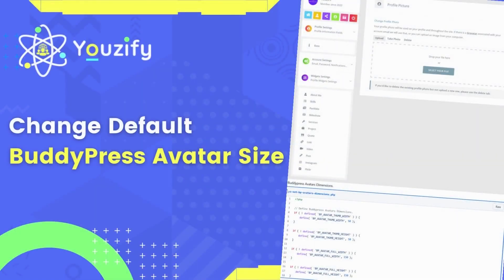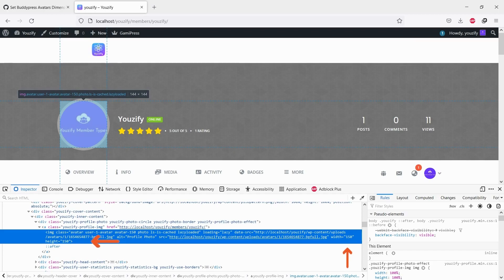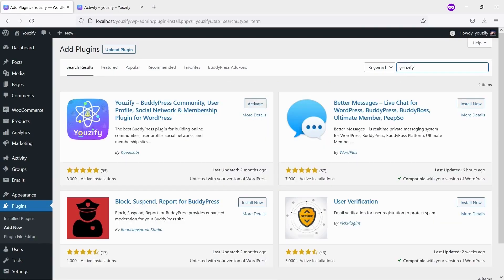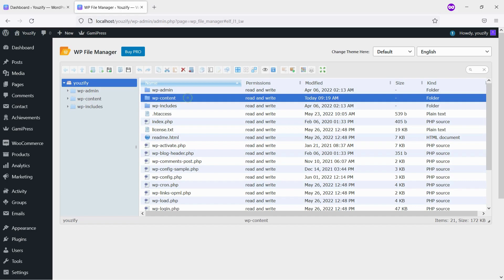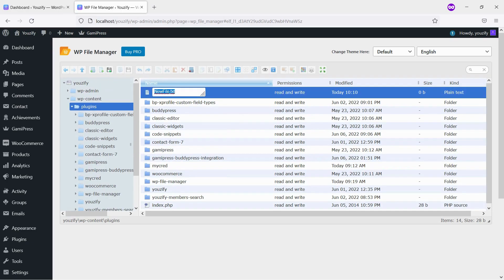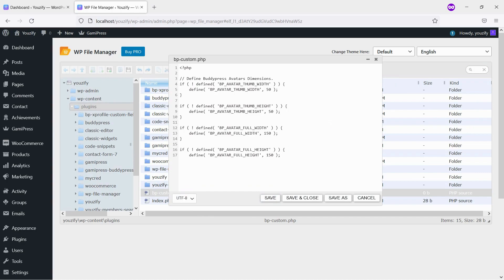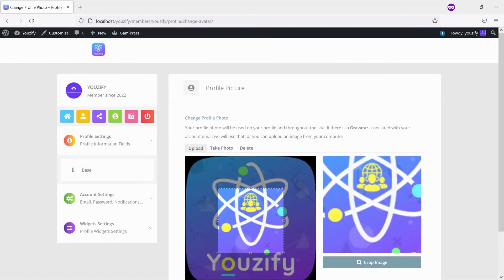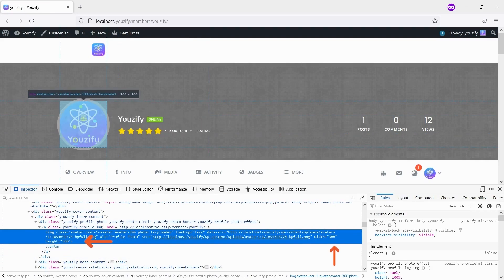Change Default BuddyPress Avatar Size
In this video, we are sharing with you how to Change Default BuddyPress Avatar Size. By default, if you upload your profile image, the height and width will be cropped automatically to 150 pixels. But you can change it with only a few steps.

00:00 Introduction
00:25 Install Youzify Free Version
00:40 Copy Snippet
00:48 Adding Snippet into your Website
01:48 Let's See the Results